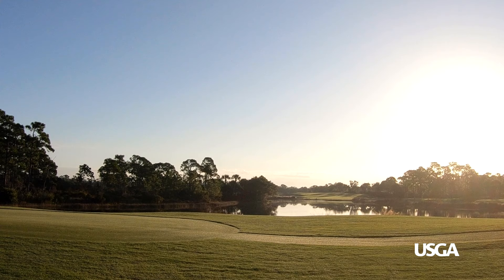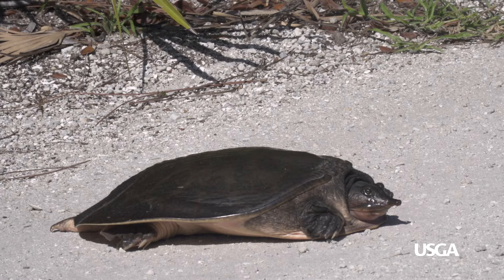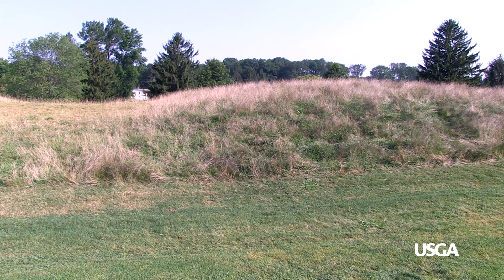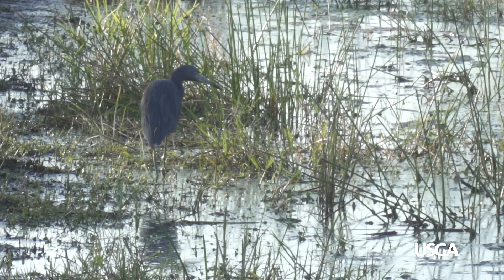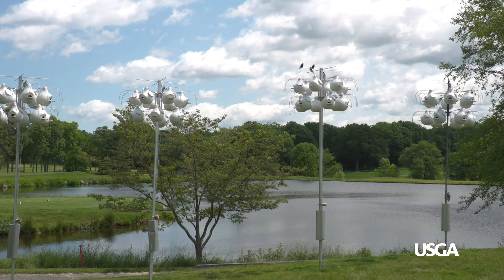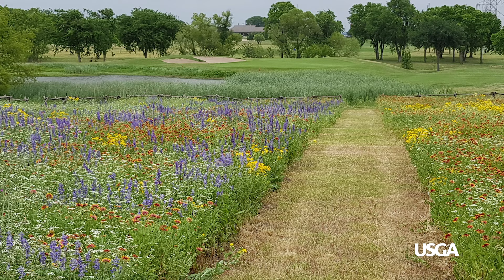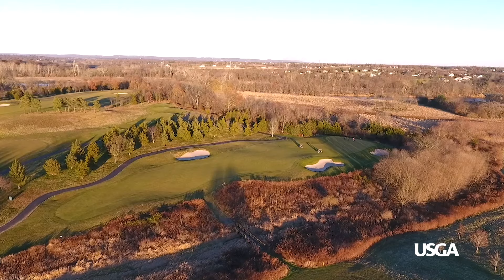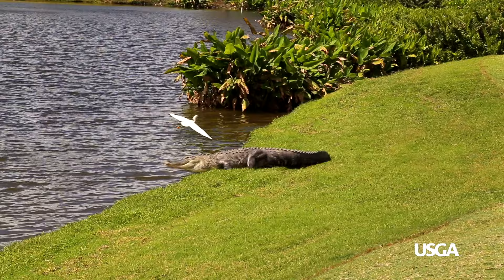Fore The Golfer: Wildlife on Golf Courses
Golf courses are more than just a place to play golf, they provide valuable habitat for a wide variety of plants and animals. Many golf courses are working hard to protect and expand habitat areas to improve our environment and allow us to enjoy nature in action during our round.